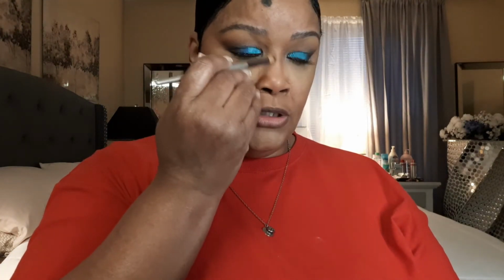WITH OR WITHOUT GLASSES/2 TONED EYESHADOW LOOK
A bold eye look that can be showcased with out without glasses.

PRODUCTS USED:
Brows: Dark Brown Pencil
Eyeshadow: HipDot Eyeshadow Palette
Concealers: Too Faced/L A Girl/Beautie Bakery
Foundation: Fenty
Setting Powders: Sasha Buttercup/Nyx Setting Powder
Lashes: Salon Perfect
Lips: Marc Jacob Lip Gloss
Blush: Iconic London Palette